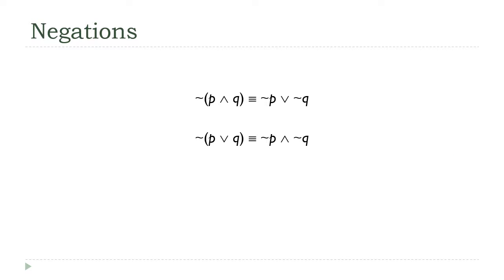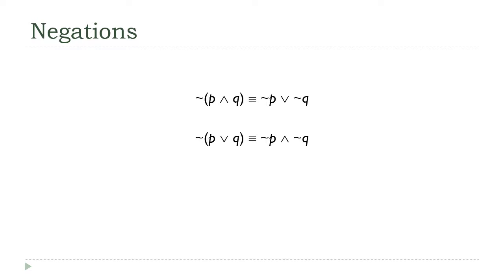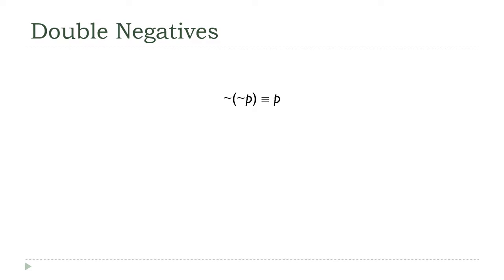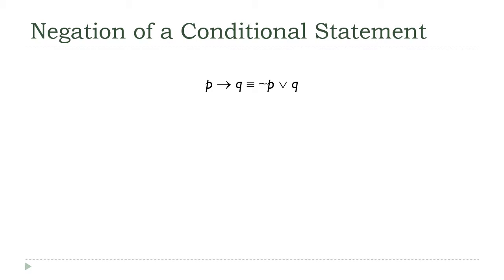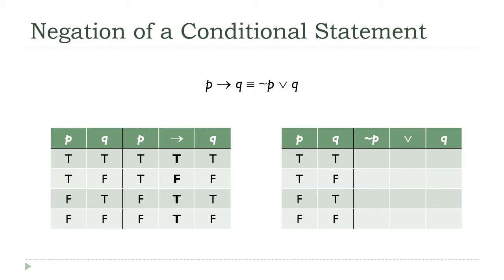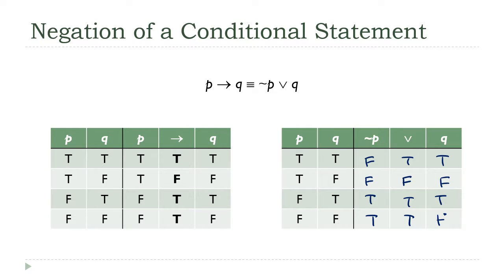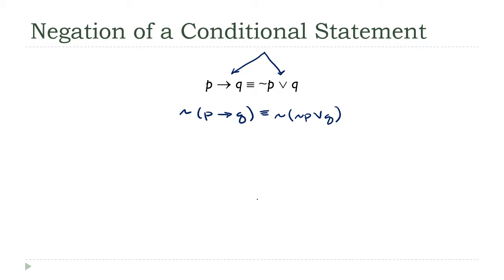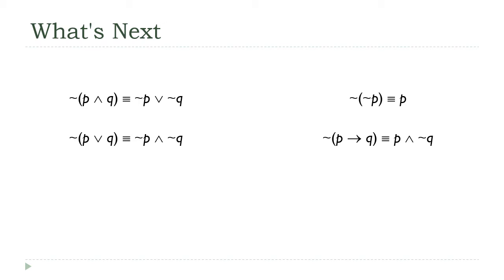More Negations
In our previous discussion of equivalent statements, we effectively saw how to simplify the negation of a conjunction and a disjunction by eliminating the parentheses much like you would with an algebraic expression.  In this lecture, we're going to take that one more step and look at the negation of two more logical operators:  a negation and a conditional.

0:03  de Morgan's Laws
0:44  Negation of a Negation
1:15  Negation of a Conditional Statement